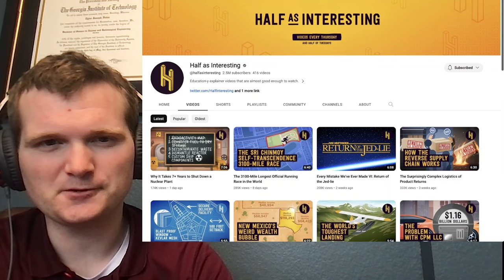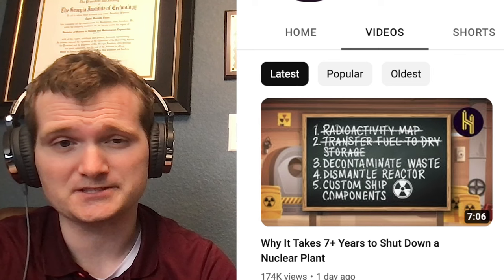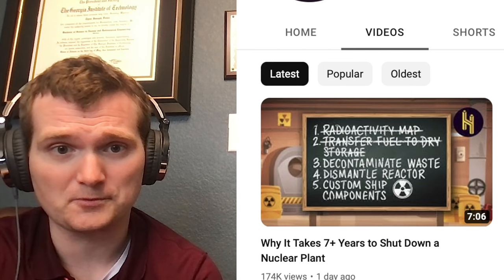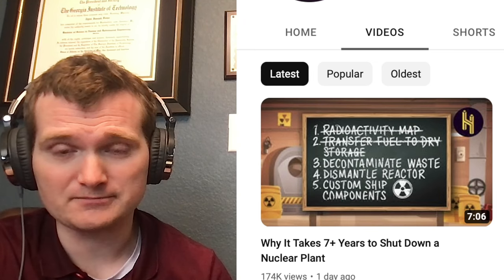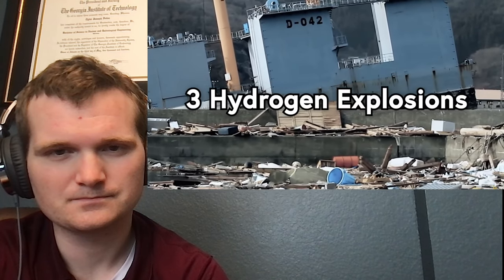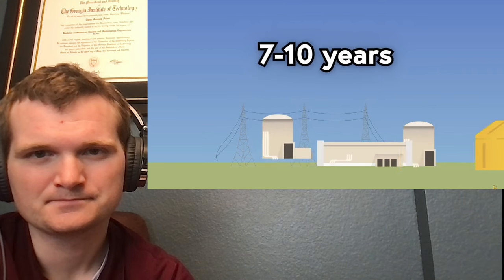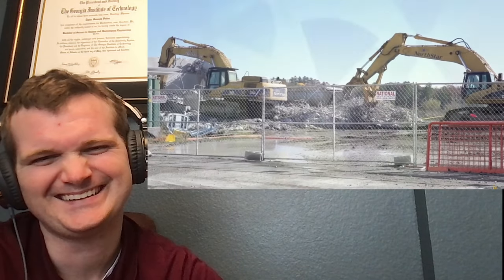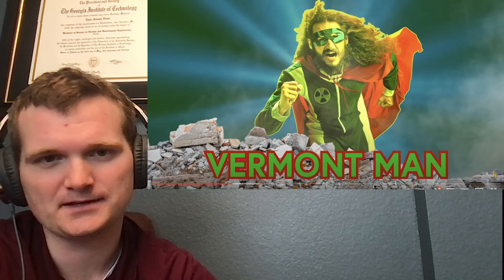Nuclear Engineer Reacts to Half as Interesting "Why It Takes 7+ Years to Shut down a Nuclear Plant"